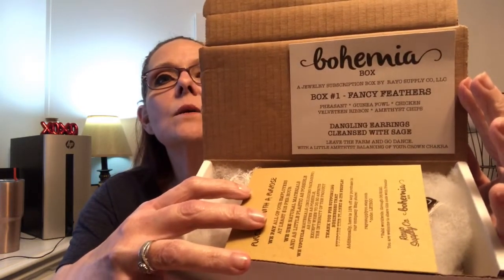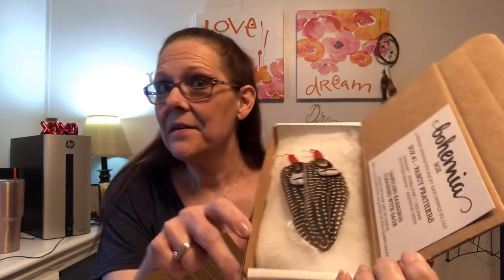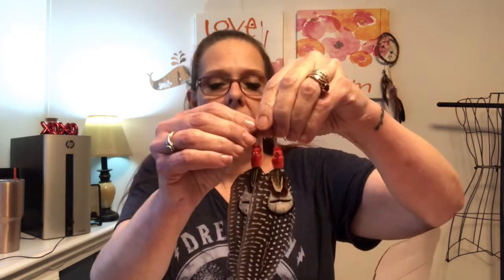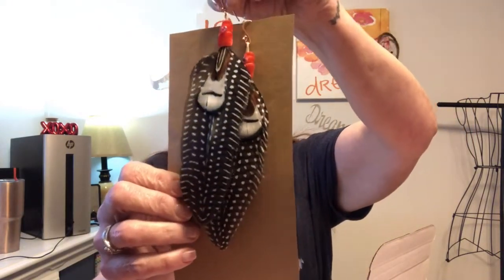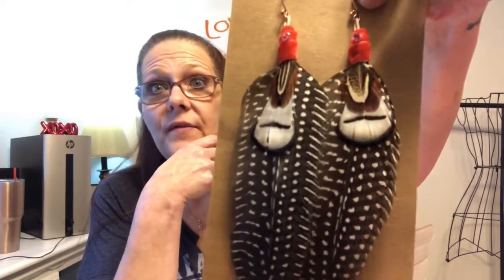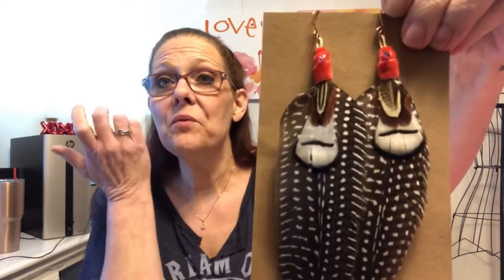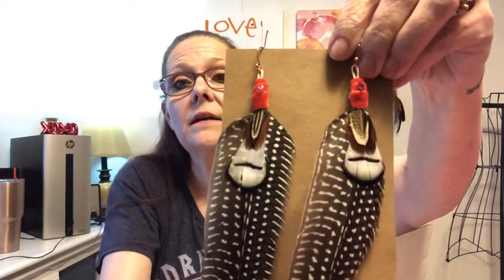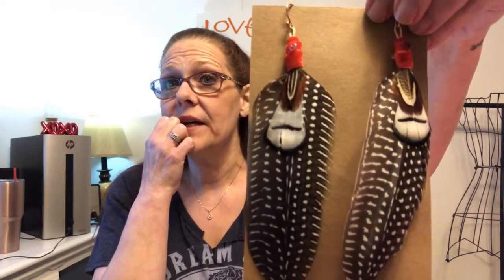//BOHEMIA BOX//MONTHLY JEWELRY//SPECIAL CODE FOR YOU//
Bohemia is a monthly subscription box from Rayo Supply Co. featuring a new pair of handmade earrings, bracelet or necklace each month!